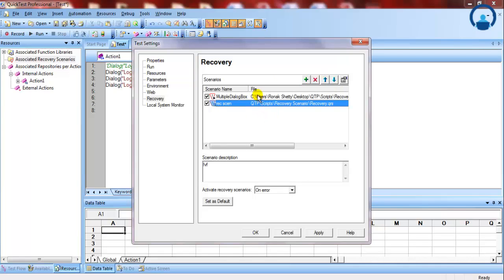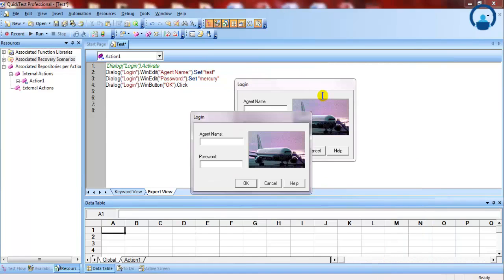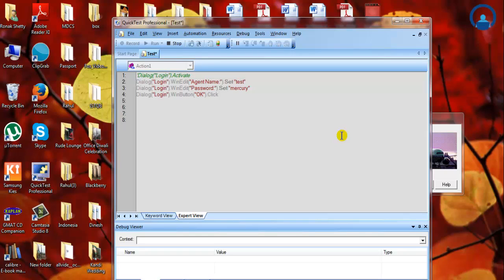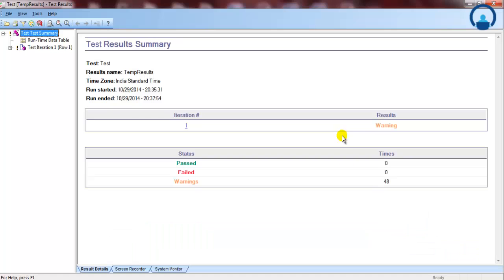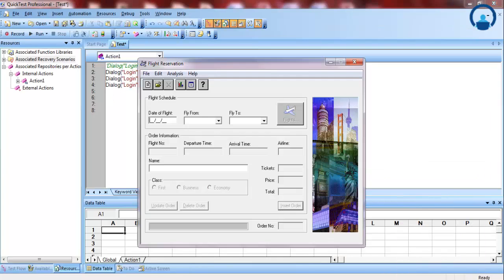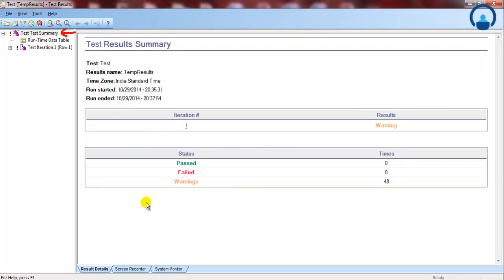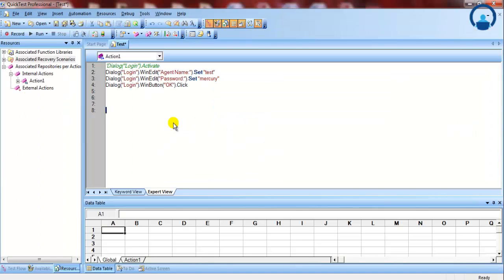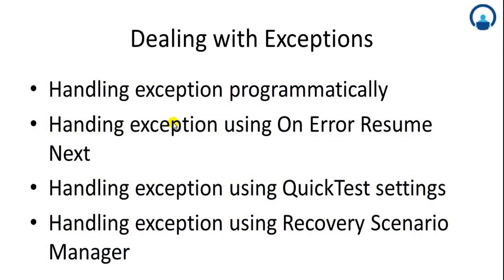QTP Tutorial 88 : QTP Exception Handling Part 10 |QTP Tutorial for Beginners.